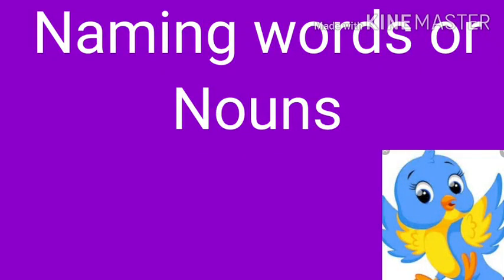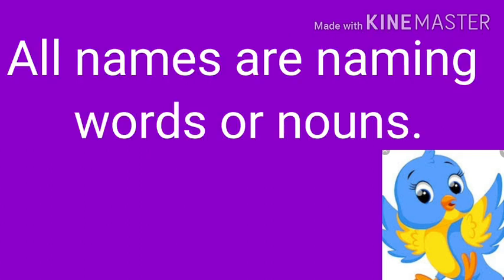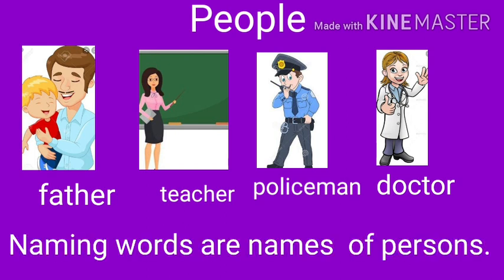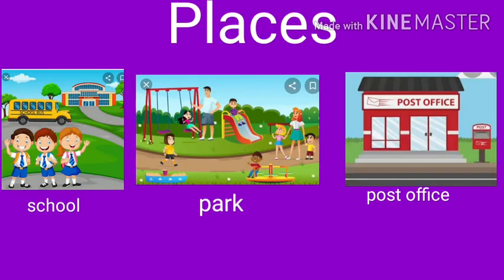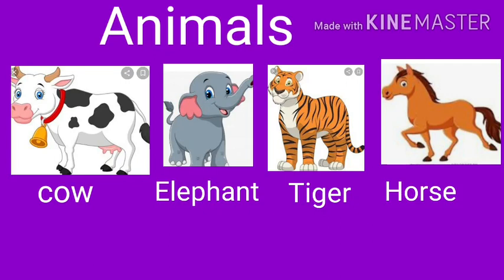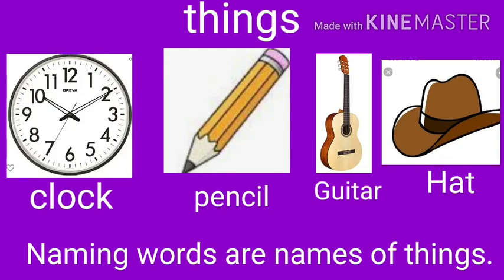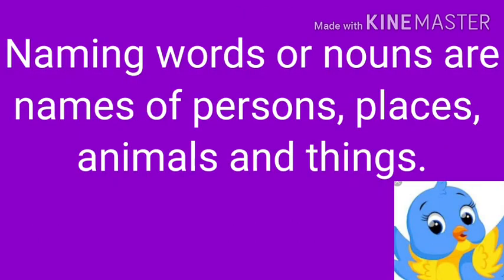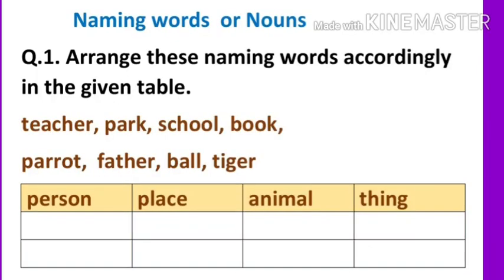Naming words or Nouns (Explanation)